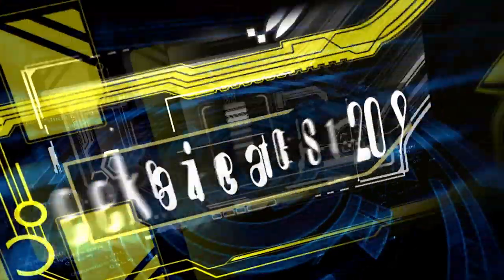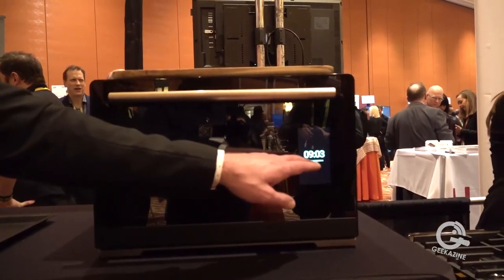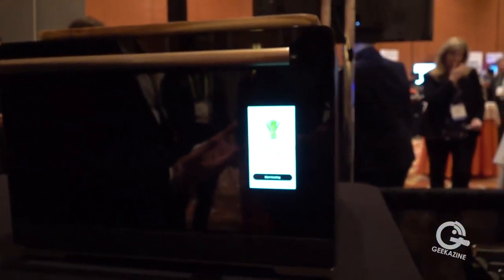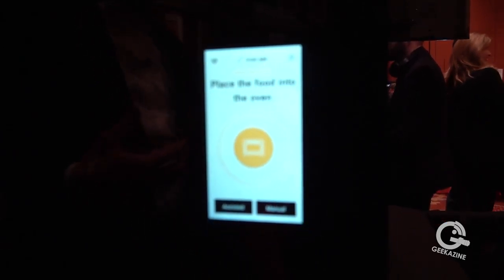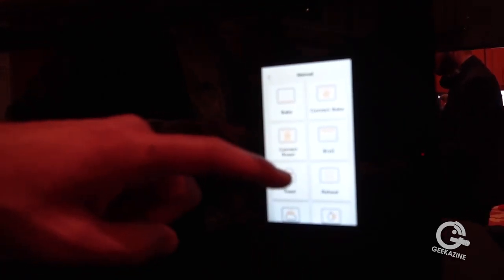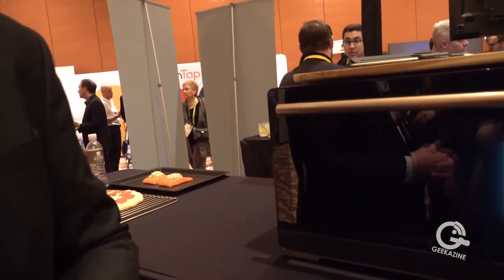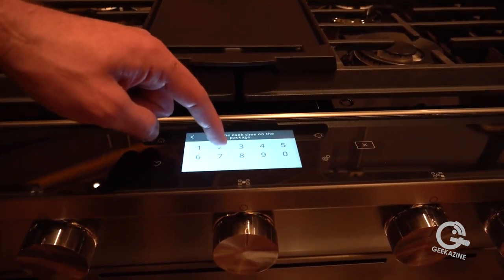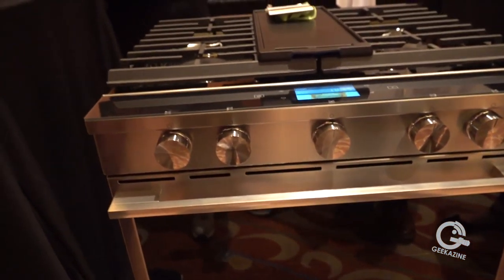WLabs Smart Counter-top Oven by Whirlpool and Yummly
Counter-top Oven: COming Soon
Smart Range

Just put the food in and it automatically recognizes it (as demonstrated in the video).  Thanks to infrared technology, it knows what type of food it is, and if it's fresh, frozen, or other. So all you have to do is choose how you want it cooked - roasted, seared, broiled, etc. Push start and the cooking algorithm does the rest. It should come out perfect every time thanks to this process.